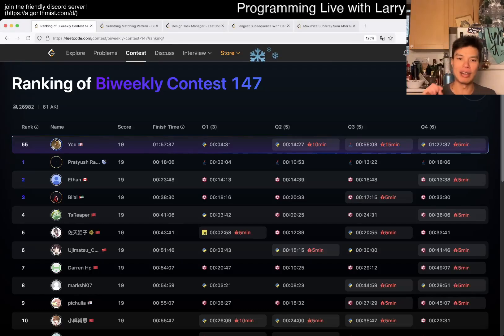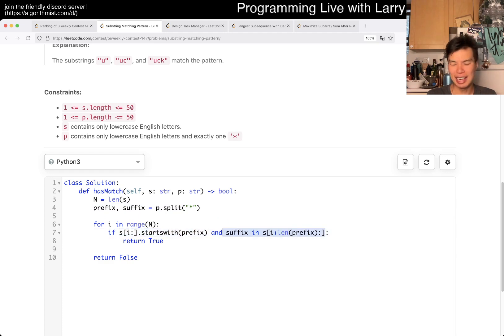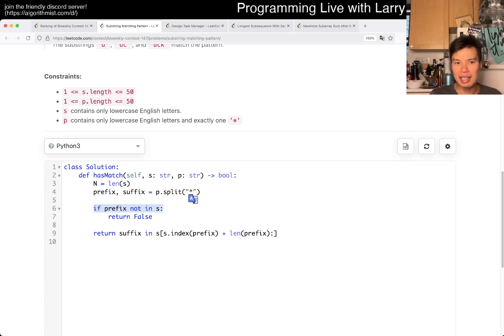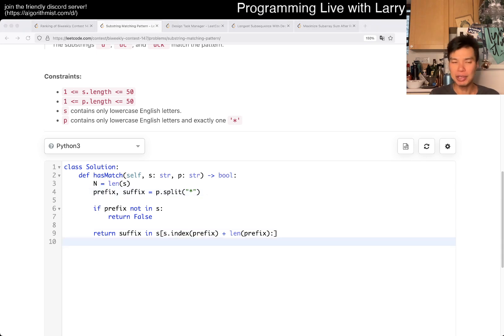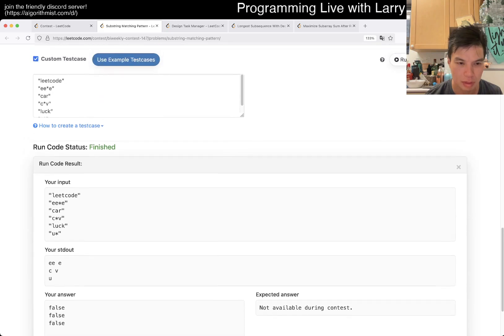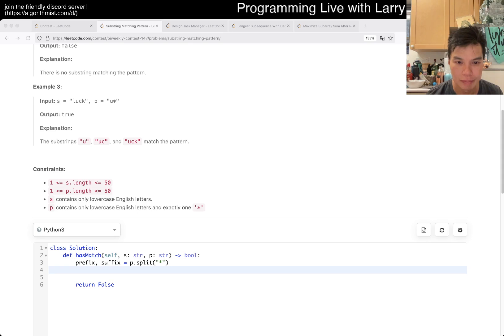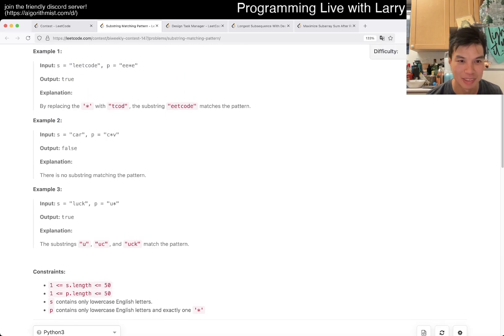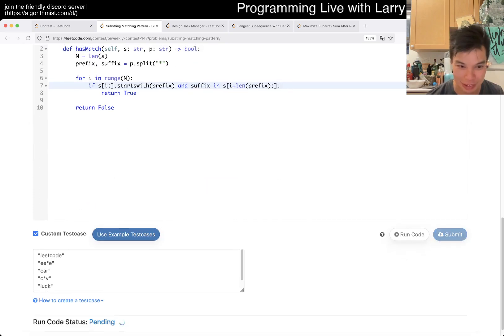3407. Substring Matching Pattern (Leetcode Easy)